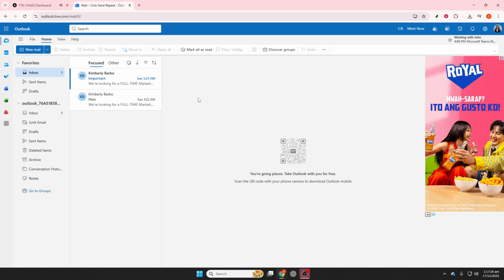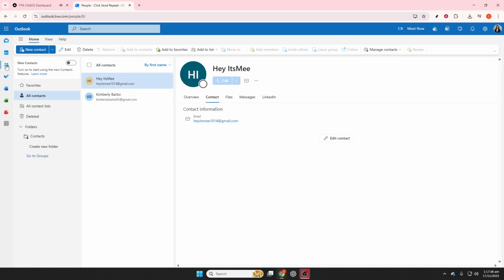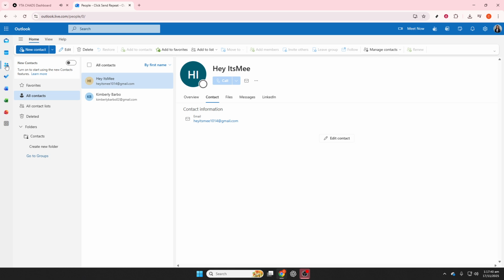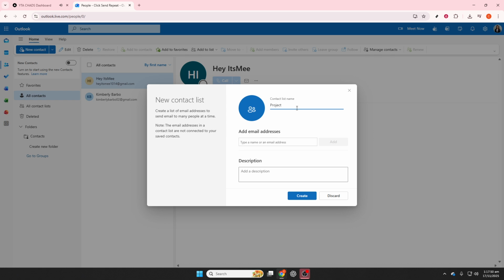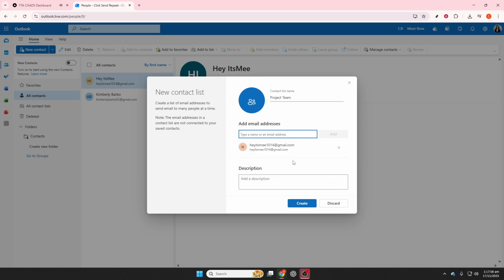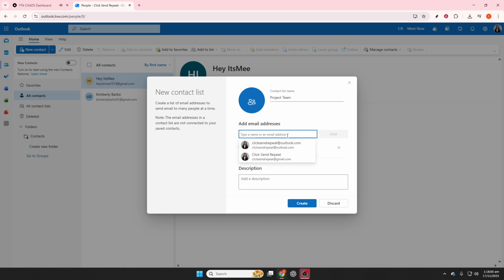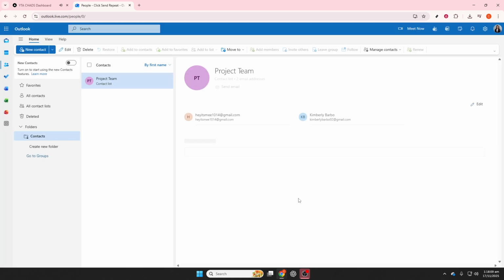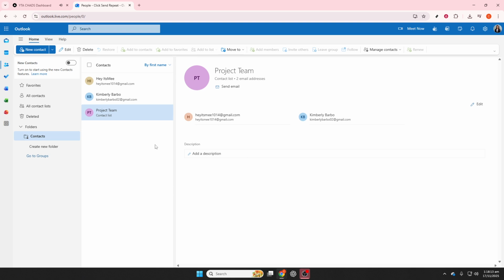How To Make A Group Email In Microsoft Outlook Fast 2025 Guide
Tired of typing out 15 different email addresses every time you need to update your team or a specific client group? The solution is a Contact Group (or Distribution List)! This simple tool allows you to email dozens of people instantly using one single, memorable name.

In this efficient 2025 tutorial, I'll show you the quickest methods to create, name, and populate a permanent Group Email in Microsoft Outlook, saving you massive amounts of time on daily communication.

Stop manually entering email addresses! Watch now and simplify your group communication instantly.